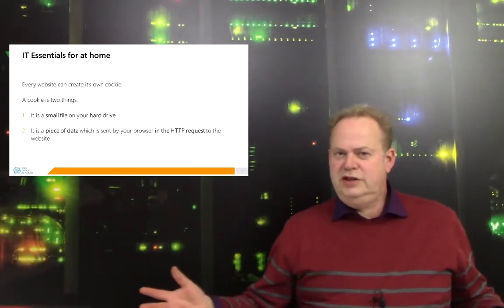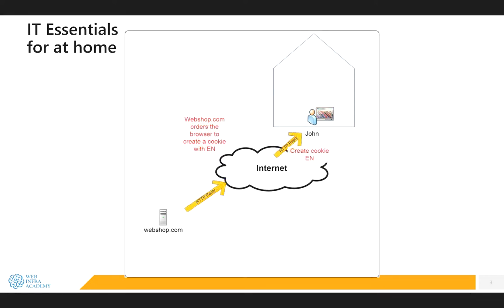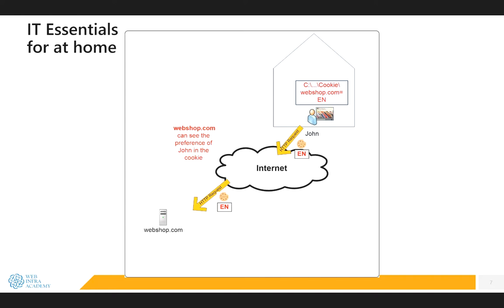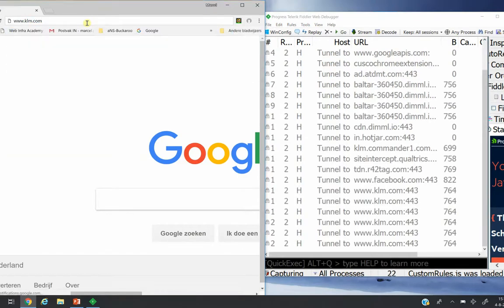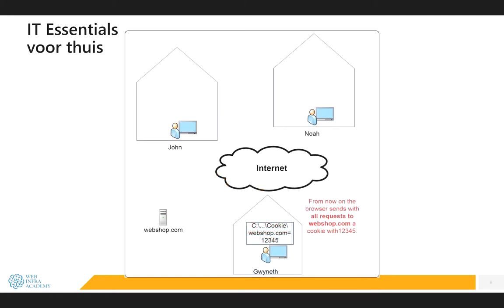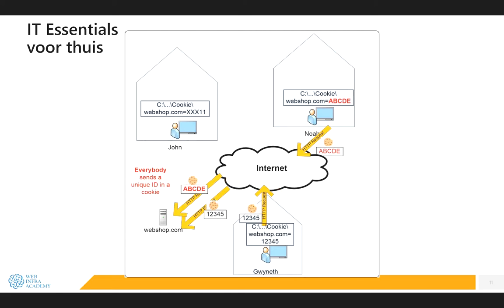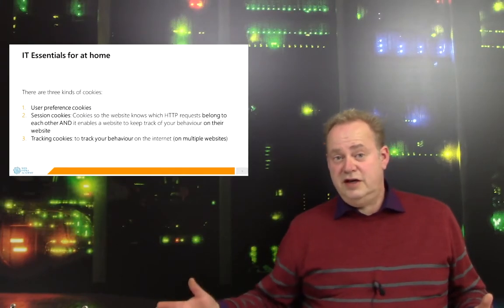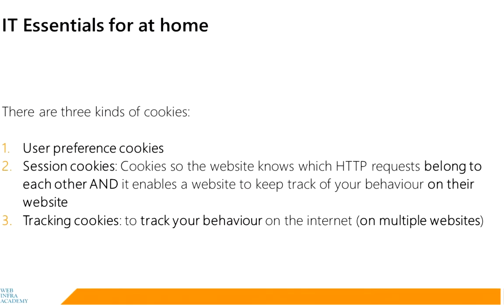IT Essentials: how does the internet work Part3? How does a cookie work, why do we need it?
User preference cookies, session cookies and third party cookies: what's the difference?